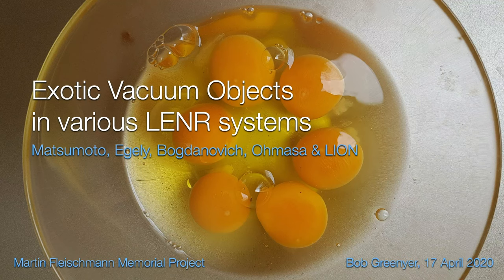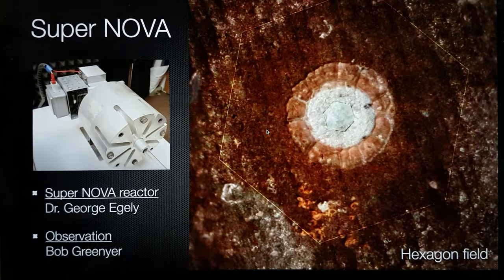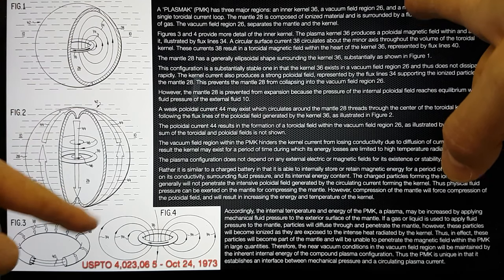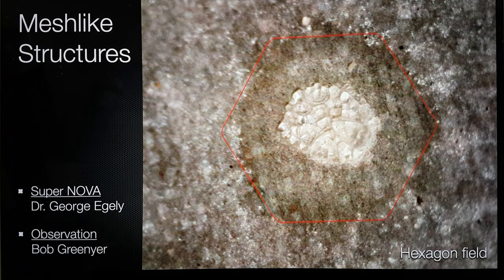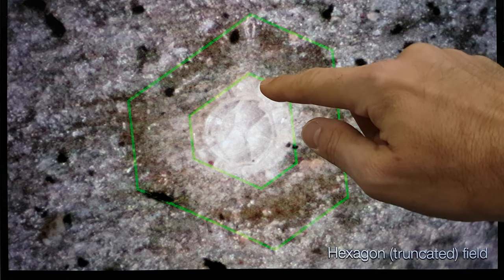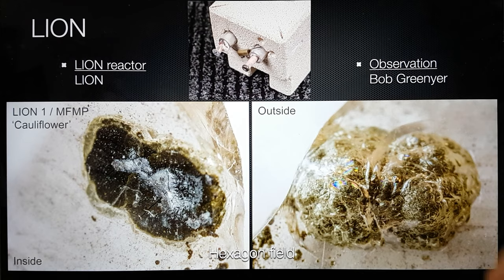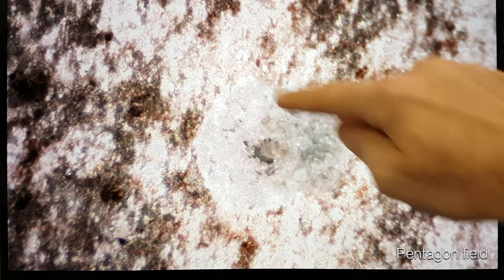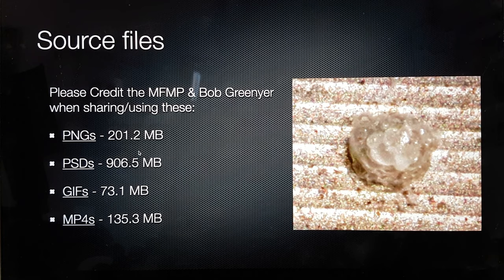Exotic Vacuum Objects in various LENR systems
Bob Greenyer looks at a range of potential Exotic Vacuum Object witness marks observed in a range of systems that apparently transmute matter and compares them to historical and current findings where transmutation has also been observed.

You can download a PDF of the presentation which has all the links to papers, patents and media content here:

Animations / Gifs can be downloaded from a link in that pdf.

BANK: HSBC
Branch Address: 153 North Street Brighton, East Sussex, BN1 1SW
Account Name: Quantum Heat C.I.C
Sort Code: 40-14-03
Acc No.: 12631571
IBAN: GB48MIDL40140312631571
SWIFTBIC: MIDLGB22